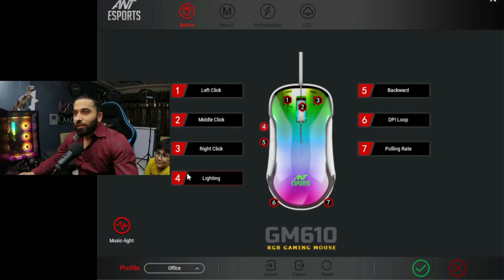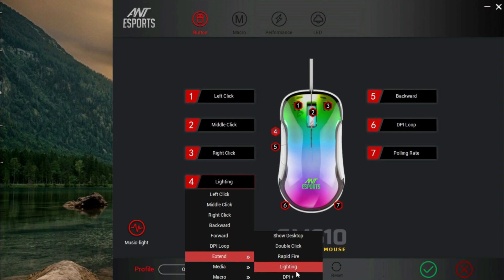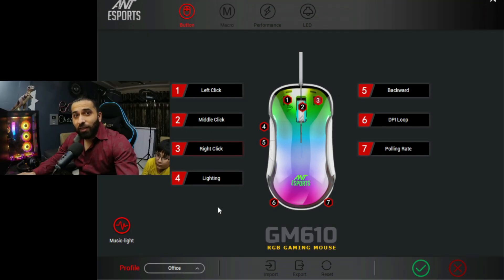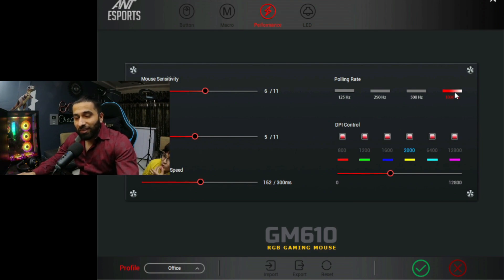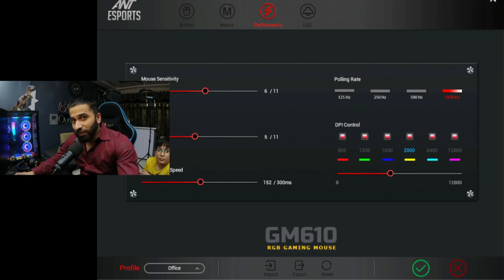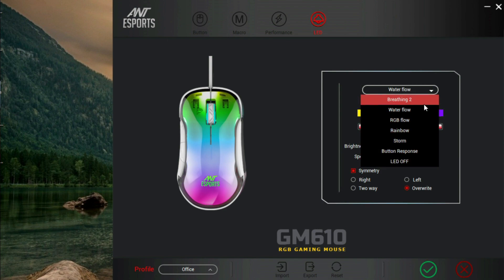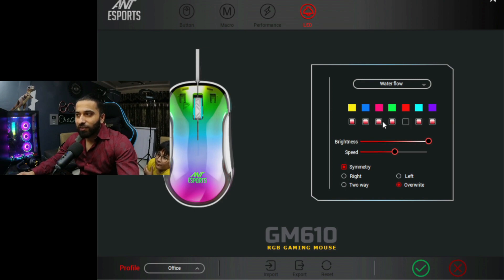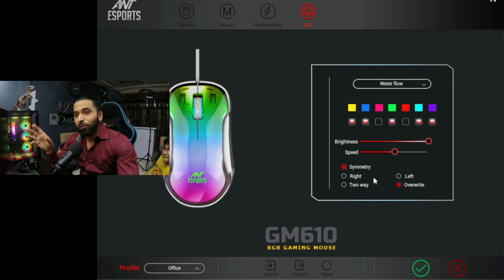software support of ant esport gm610 mouse